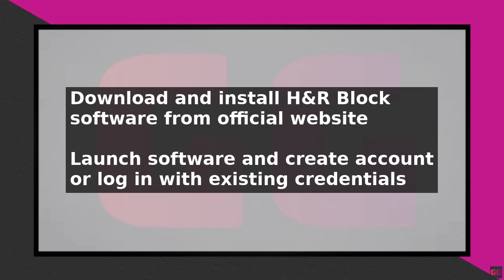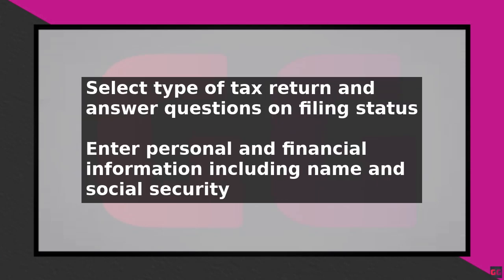New How To Use H And R Block Tax Software Full Guide (2025)